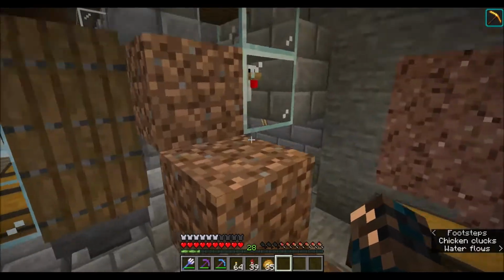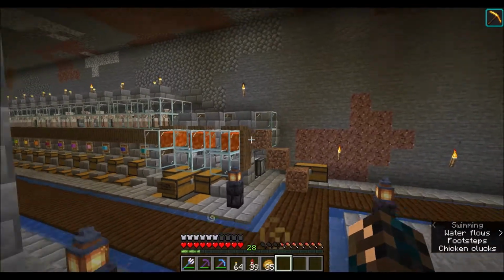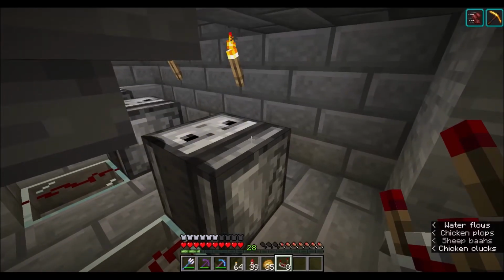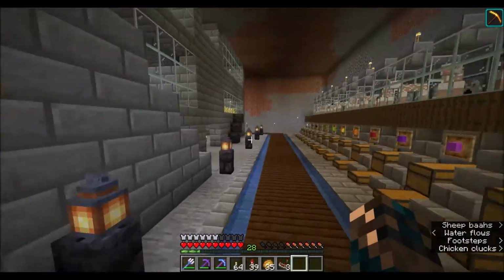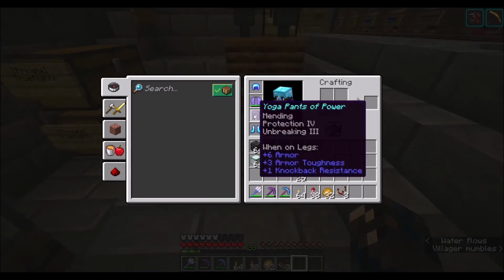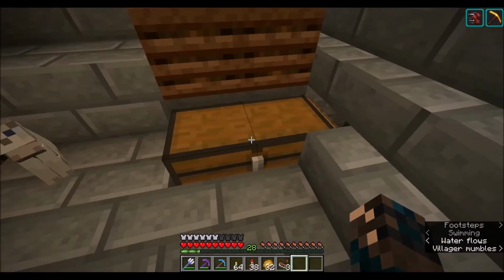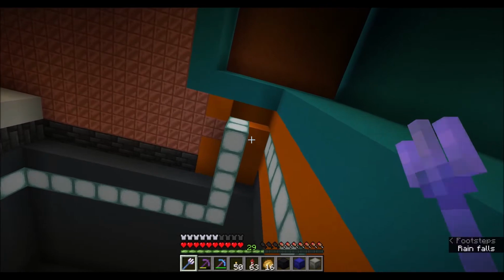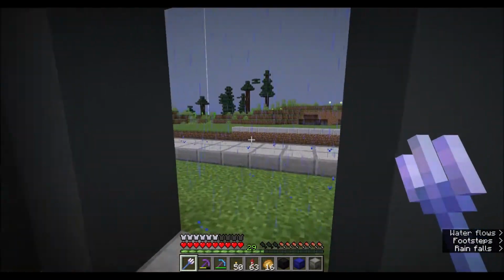Lapsing Time - MilkyMC (S05E09)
I finally got the replay mod working so I managed to get in my first time lapse of the season.  It's a shame that I didn't have it running for the skyscraper build, but I will try to use it more for the rest of my builds.  That takes up the majority of this episode, but I also managed to get a new farm working, and cleared out some more space in the industrial section of my basement.